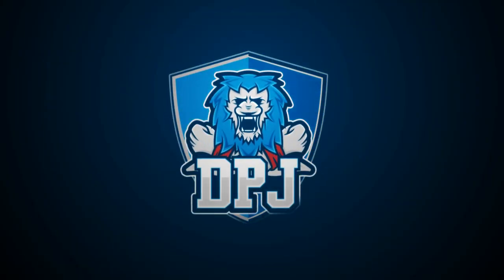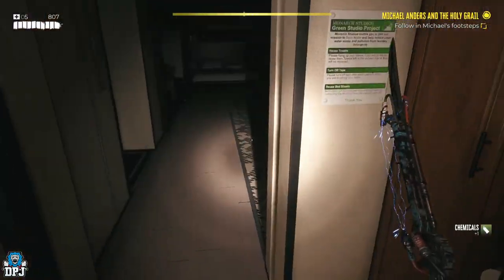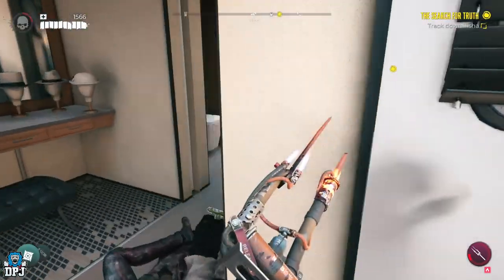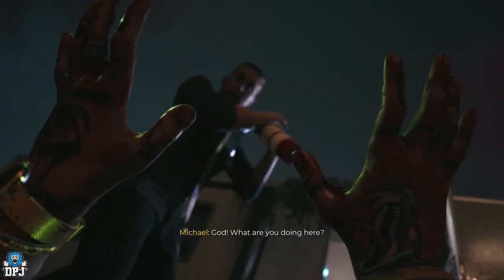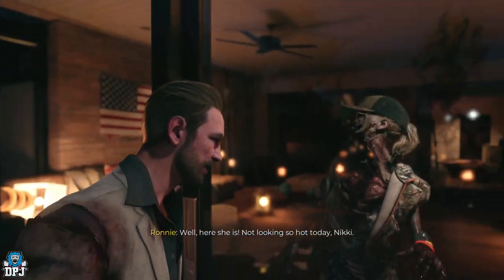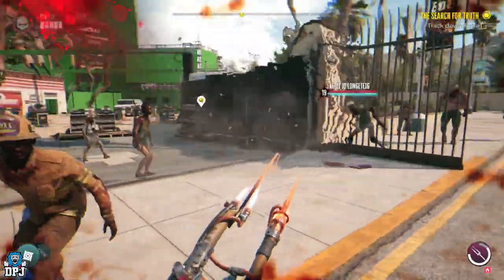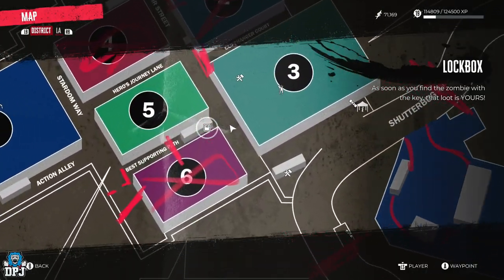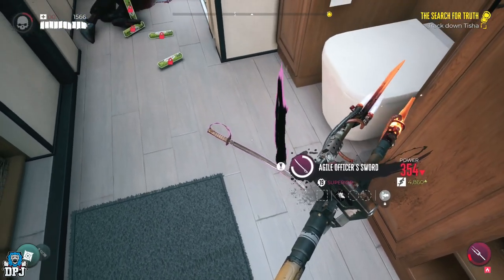Dead Island 2: How To Get Kelli Jo INSANE Agile Sword - Kelli Jo Longeteig / Kelly Jo's Suitcase Key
How to unlock Kelli Jo's suitcase in Dead Island 2.